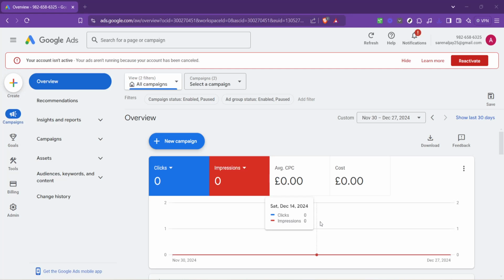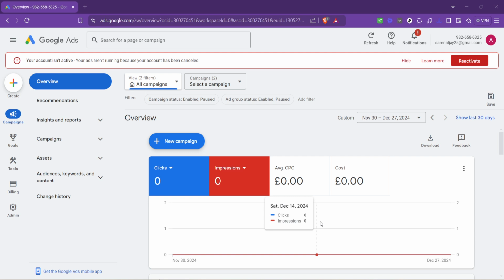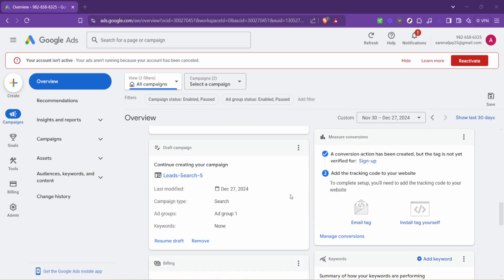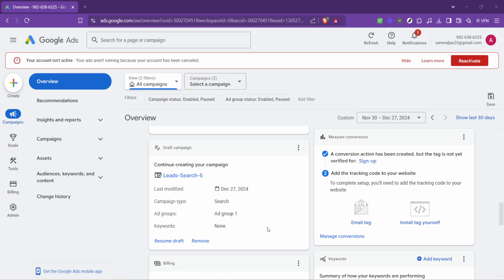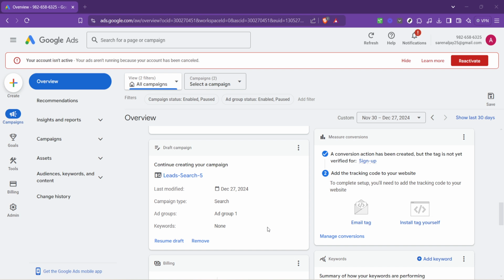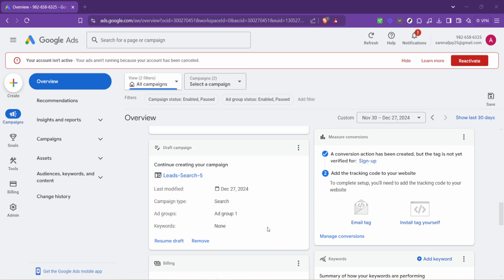How to Delete a Search Campaign Google Ads Tutorials (Full 2024 Guide)